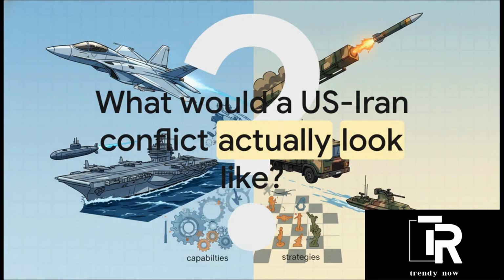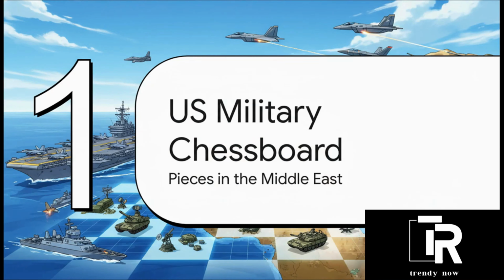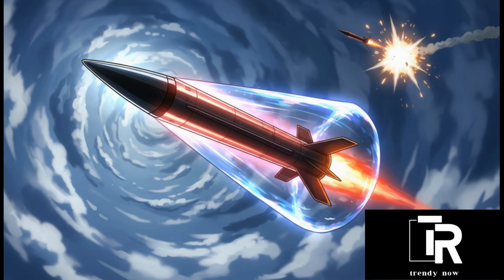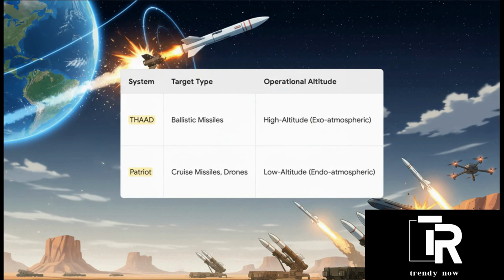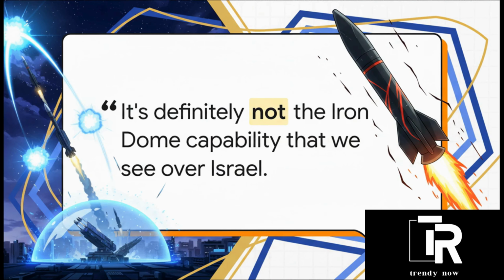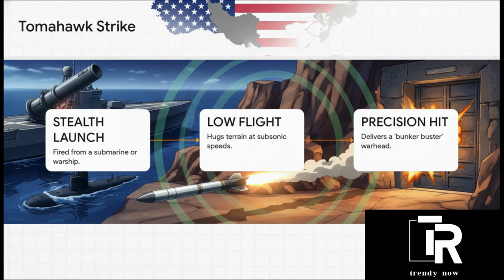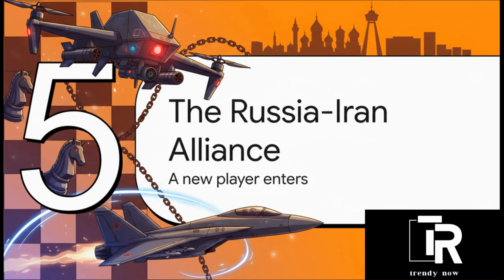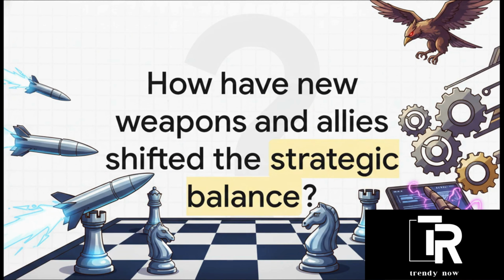The US and UK have withdrawn some troops from a major air base in Qatar, as President Trump considers whether to take action against Iran over its crackdown on anti-government protests.

There are reports the US Carrier Strike Group USS Abraham Lincoln is on its way to the Middle East, bringing with it more than 5,000 personnel and as many as 90 aircraft.

So how likely is it that the US will strike, and what would an attack look like?

Mikey Kay, Former Senior Officer in the British Military, takes a look.